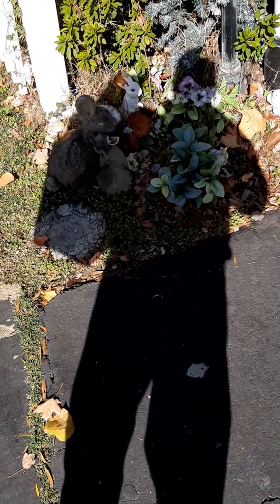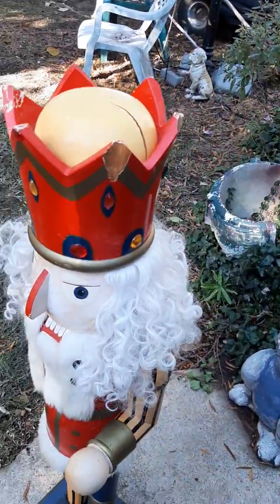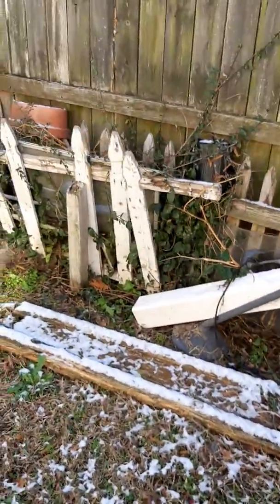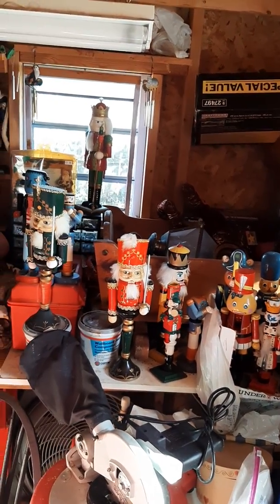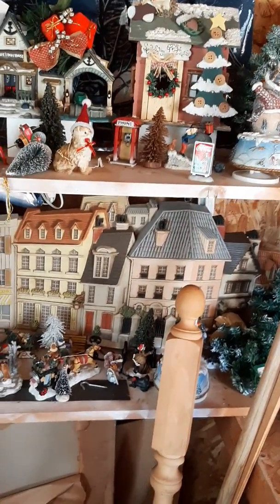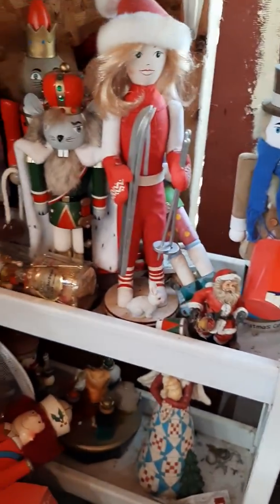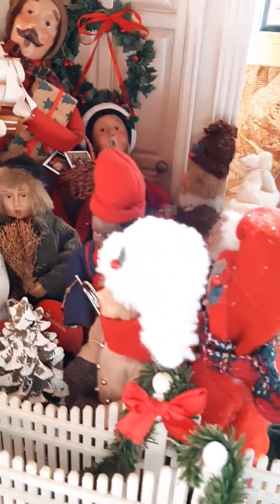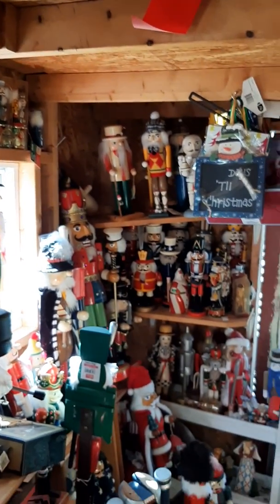What's up with all these Nutcrackers????